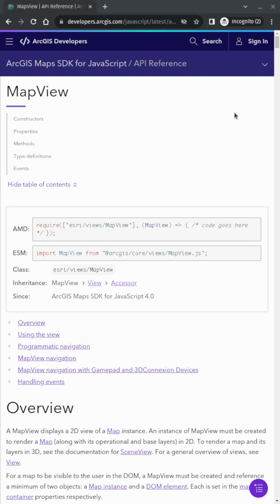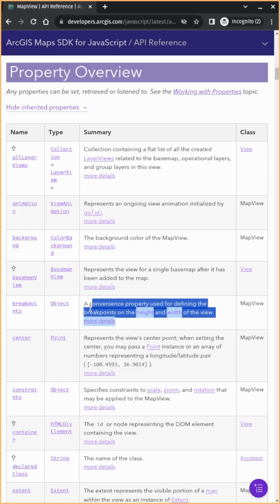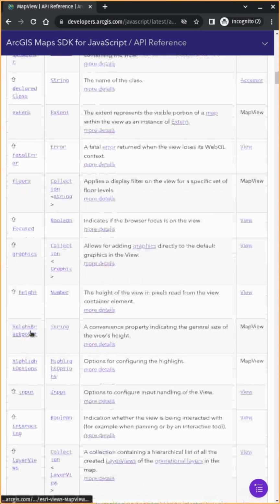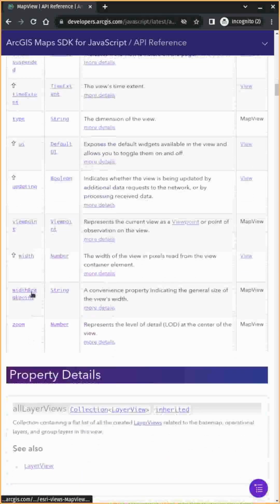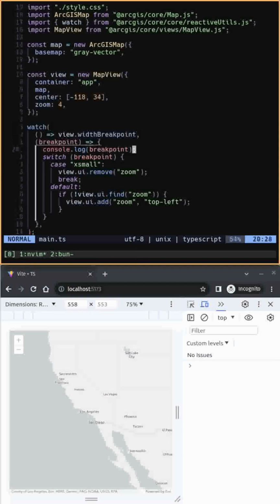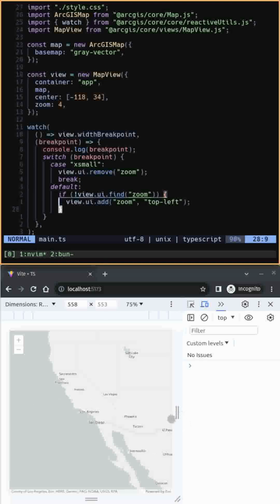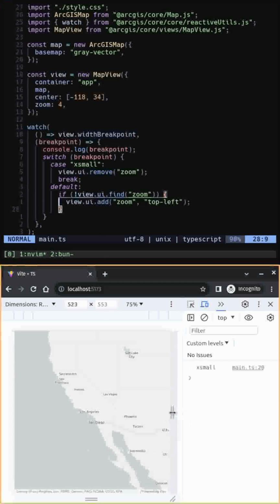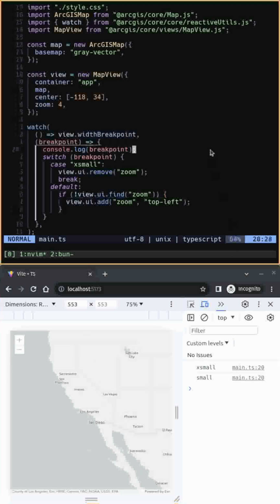ArcGIS JavaScript Breakpoints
You can use the breakpoints of your Map or SceneView in the ArcGIS Maps SDK for JavaScript to make your apps and maps a bit more responsive. Let's take a quick look at how you can use it!